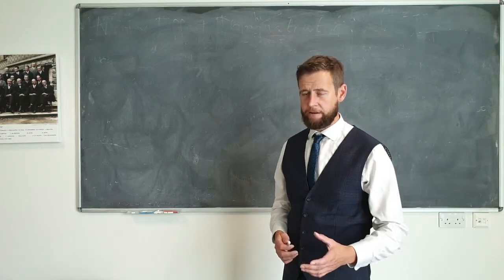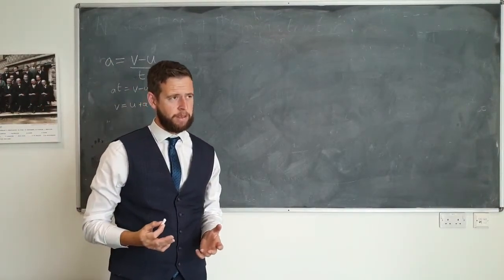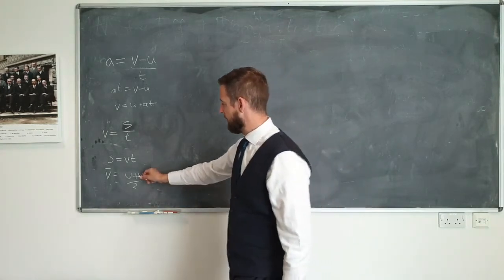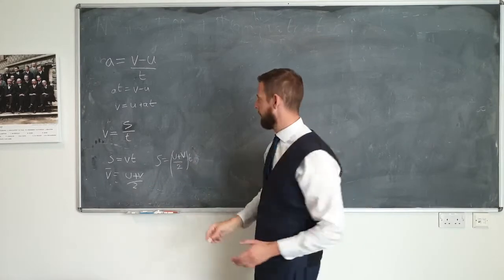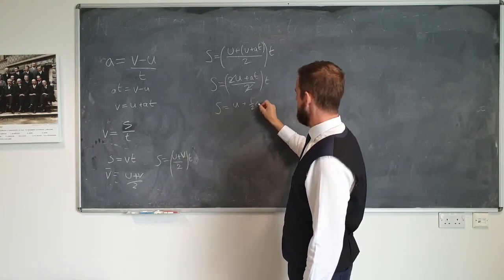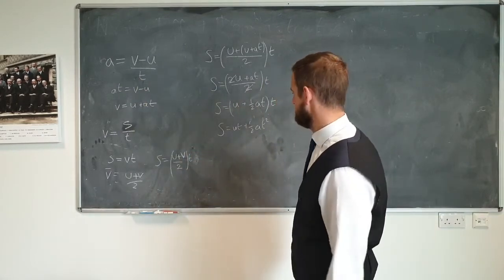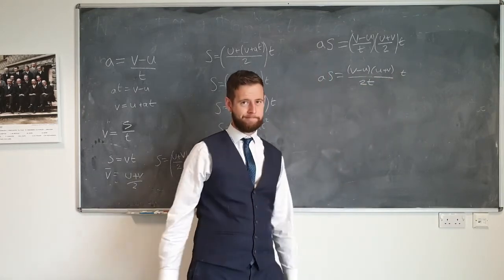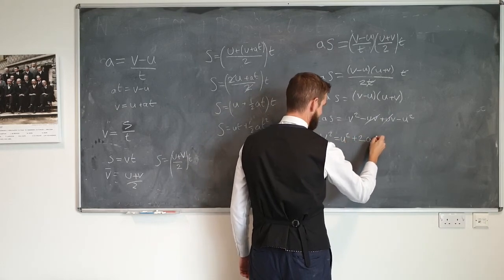Deriving the SUVAT equations